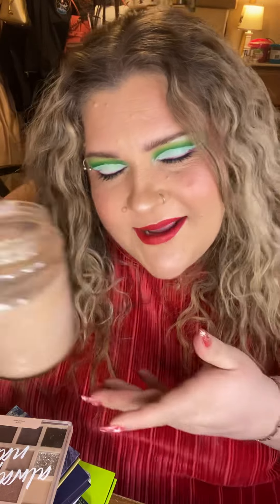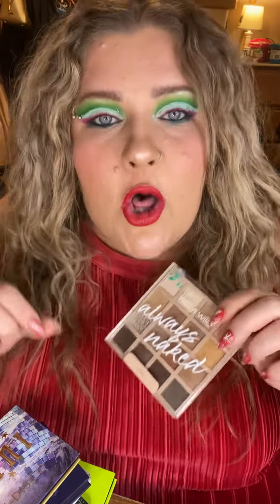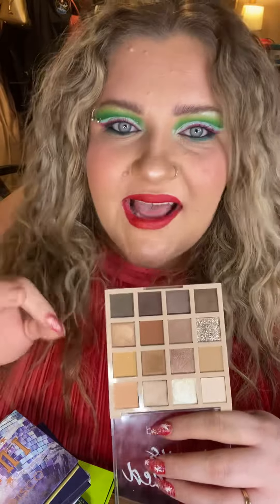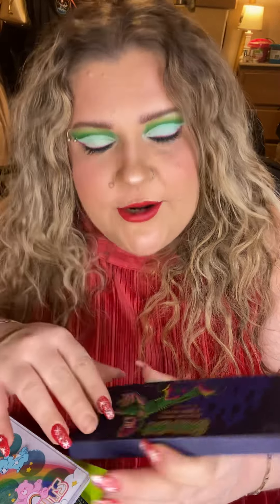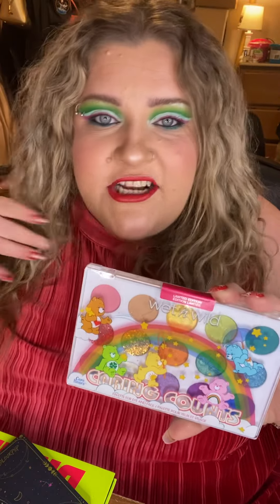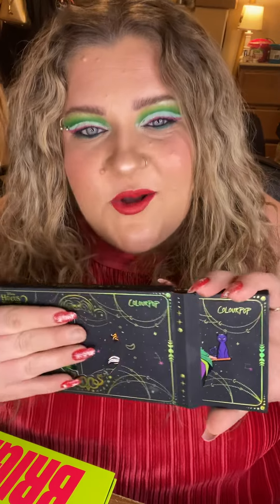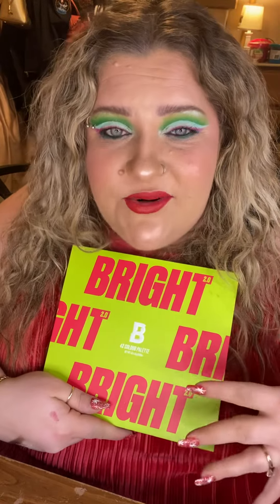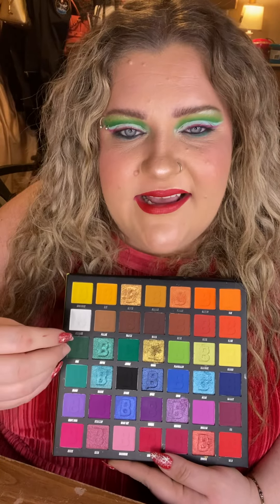2022 Eyeshadow Makeup Tag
Hey mahmas! The year is almost over and it’s been wild so far. Lots of ups and downs both personally and online, and the makeup releases were the same way. Let’s highlight a few of the best and worst in todays video lol. Hope you like it and love ya most XOXO 💜💜

Questions & Answers:
1) most innovative Release- Ace Beaute Palettopoly
2) surprised me most- wetNwild always naked
3) regret buying- Milani daze of disco
4) best collab- Glamlite X ScoobyDoo
5) worst collab wetNwild X Care Bears
6) best seasonal release- Colourpop X Hocus Pocus round 3
7) still on my mind- Beauty Bay Brights 2.0
8) Hoping to see next year- more artistry driven products at the drugstore like cake liners and more color!
9) don’t want to see next year- price gouging!
10) personal goals to Improve on- growing my channel, working on my art, and making more time for muself to relax (its hard for me 😅)